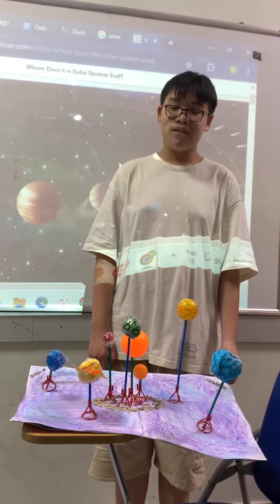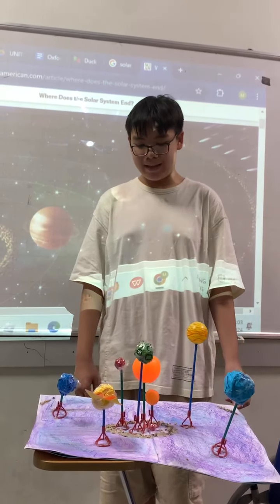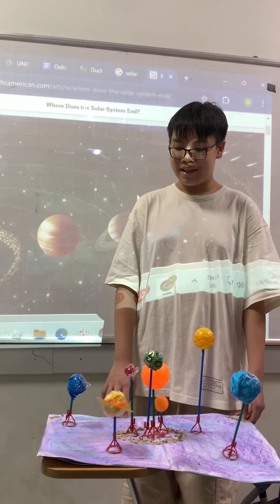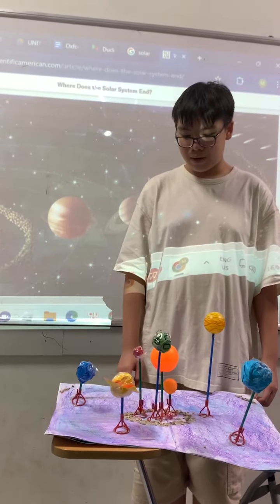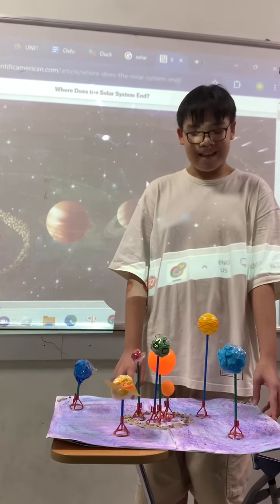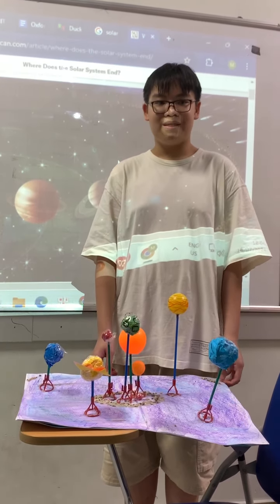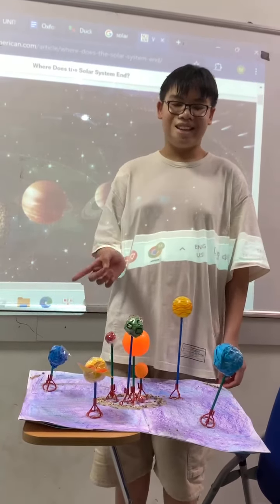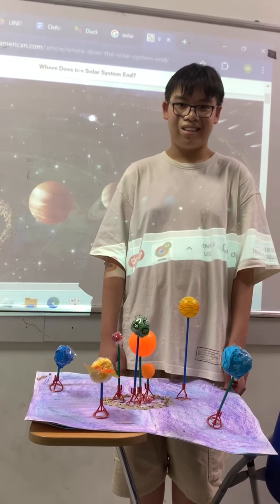D4-2401 Presentation - Tiến Trung